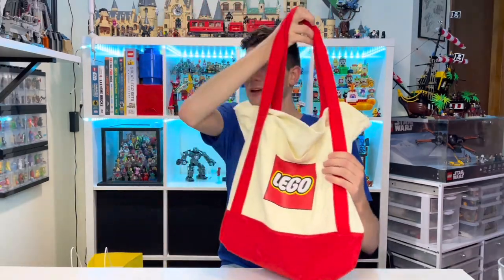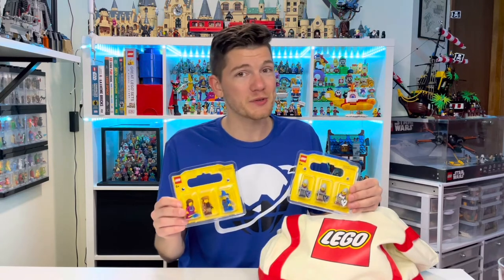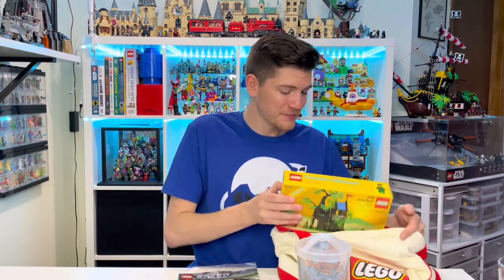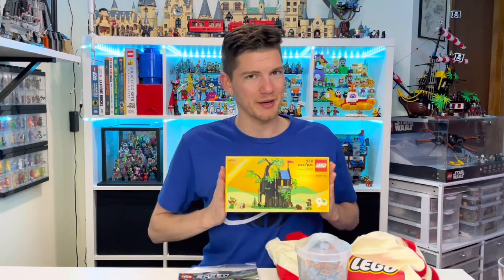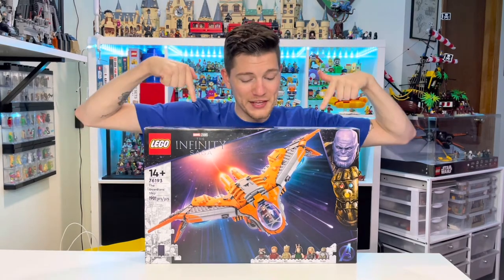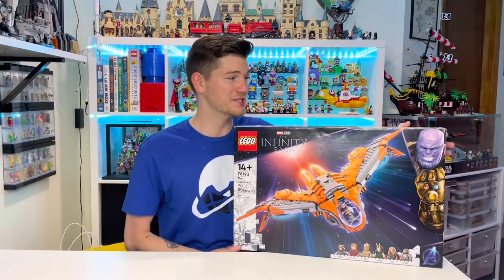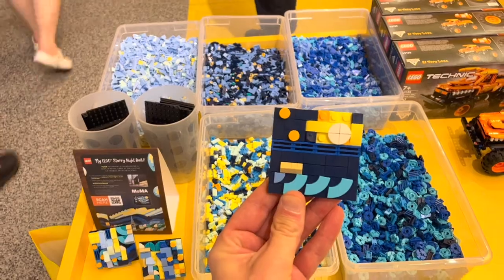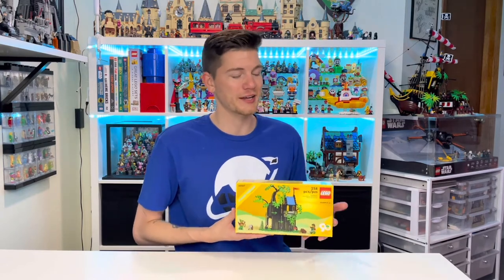LEGO Forestmen are Back??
Follow me on a trip to the LEGO Store for an exciting new gift-with-purchase set, the nostalgic "Forest Hideout."

Music Used (From Stream Beats):
"Sidewalk Chalk" by Harris Heller